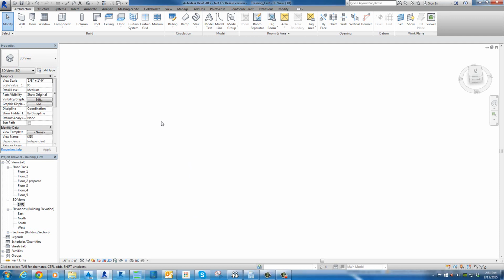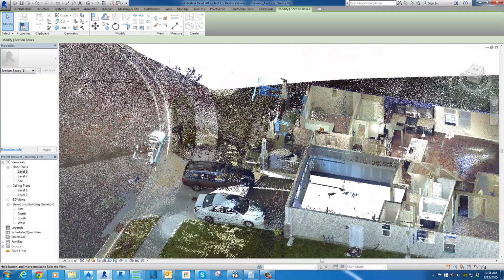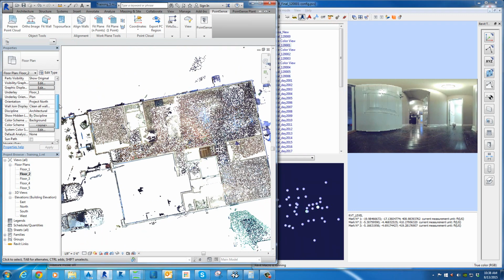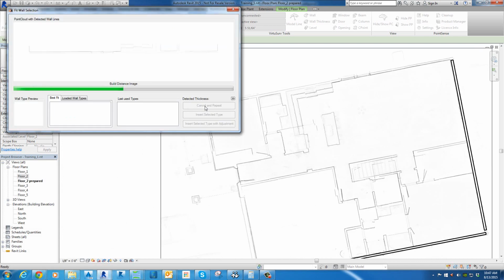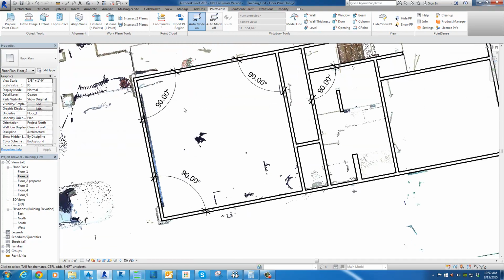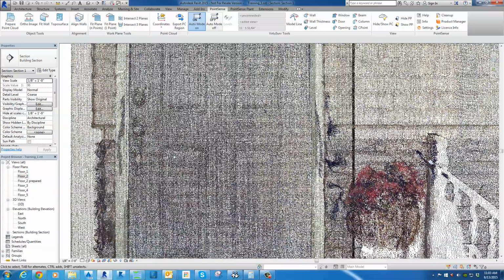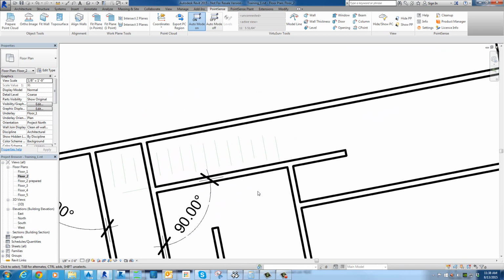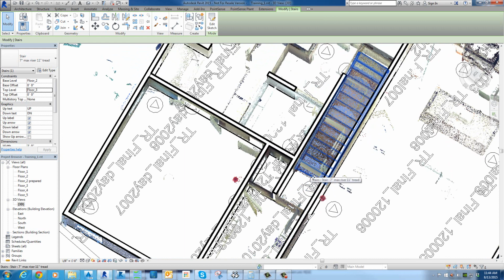FARO Point Sense For Revit Demo